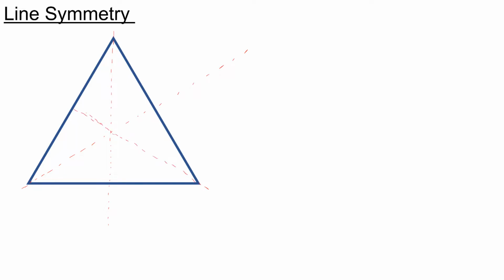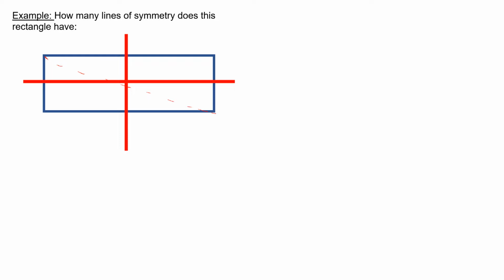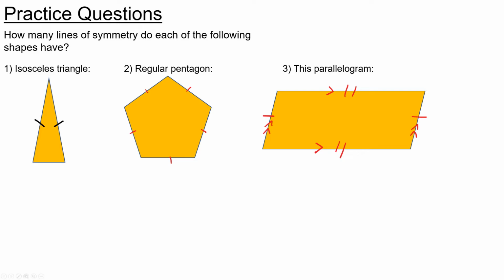Line symmetry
Thank you! Foundation, Intermediate and Higher. Learn about line symmetry. Link to PPT: